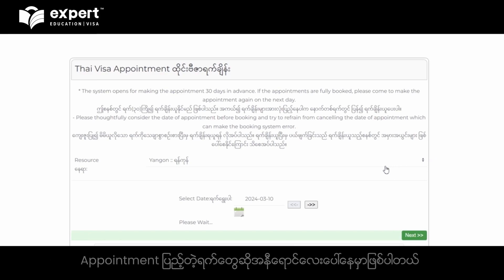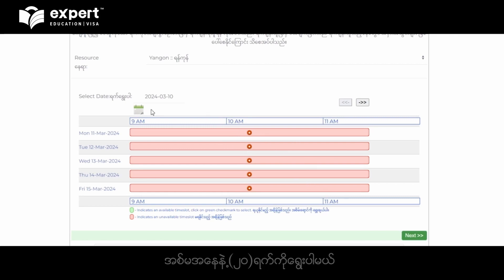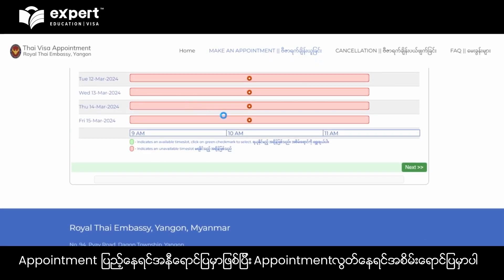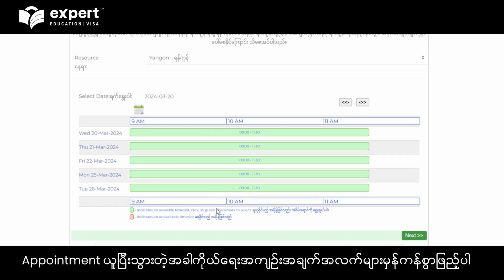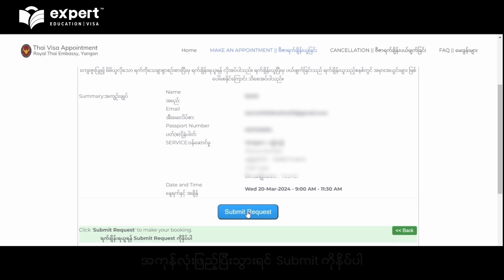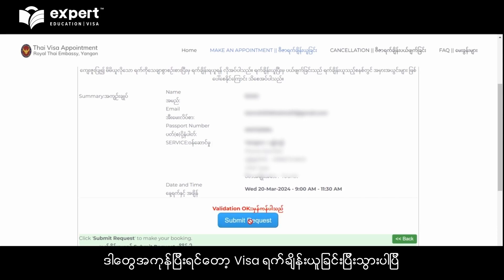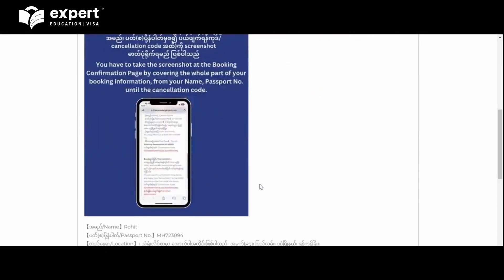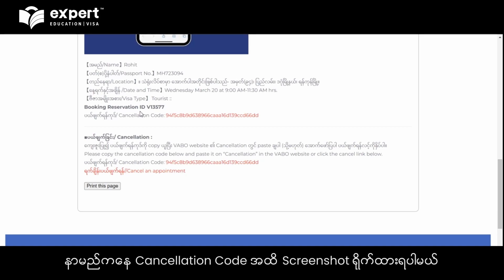𝐓𝐡𝐚𝐢 𝐕𝐢𝐬𝐚 𝐀𝐩𝐩𝐨𝐢𝐧𝐭𝐦𝐞𝐧𝐭 ကို 𝐎𝐧𝐥𝐢𝐧𝐞 ကနေတစ်ဆင့် ဘယ်လိုမျိုး ယူလို့ရပါသလဲ .. ❓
👉 ထိုင်းသံရုံးမှာ ဗီဇာ 𝐀𝐩𝐩𝐨𝐢𝐧𝐭𝐦𝐞𝐧𝐭 အတွက် 𝐎𝐧𝐥𝐢𝐧𝐞 ကနေ ဘယ်လိုမျိုး ရက်ချိန်း ယူရမလဲဆိုတာ သိရှိလိုတယ်ဆိုရင်တော့ ဒီ 𝐕𝐢𝐝𝐞𝐨 လေးဟာ သင့်အတွက်ပါပဲ။

👉 ဒီ 𝐕𝐢𝐝𝐞𝐨 လေးထဲမှာ ထိုင်းဗီဇာ 𝐀𝐩𝐩𝐨𝐢𝐧𝐭𝐦𝐞𝐧𝐭 ကို 𝐎𝐧𝐥𝐢𝐧𝐞 ကနေတစ်ဆင့် ရယူပုံ အဆင့်တစ်ခုချင်းစီအလိုက်  သေချာလေး ရှင်းပြပေးထားပါတယ်။

📌 Location - No 275, Pyay Road, Red Hill Tower, 6th Floor, Yangon, Myanmar.

📌 Location - Asahi Condo, 8 floors, Room 806, 84th street, Between 24th and 25th St, , Mandalay, Myanmar.